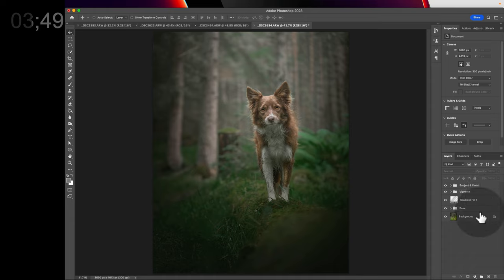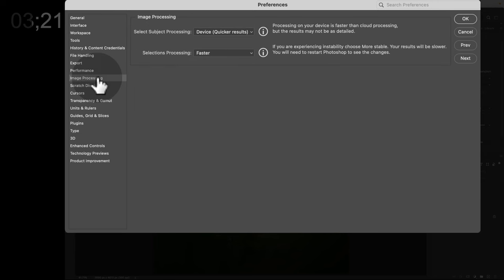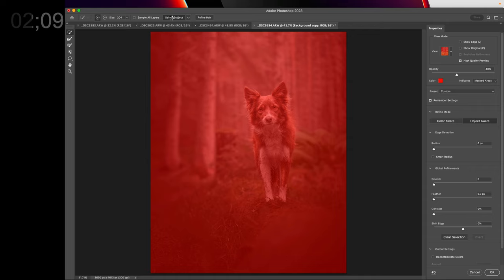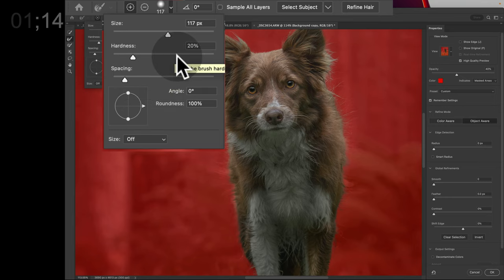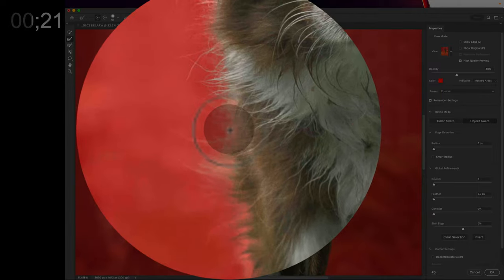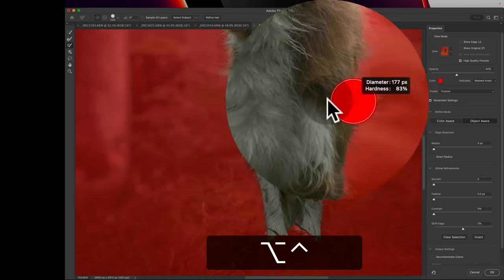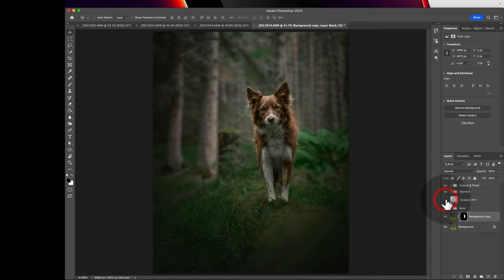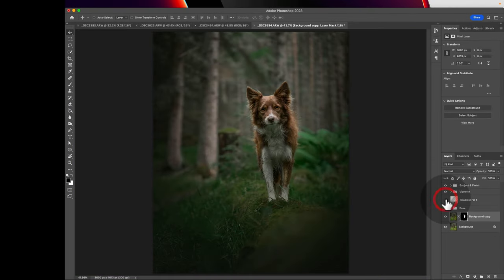How to Mask Fur and Hair in Photoshop CC 2023 | Another Update for Masking in Photoshop!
There are previous videos on how to mask hair and fur on our That Tog Spot YouTube Channel HOWEVER this video is using the newest updates from Photoshop 2023, and I'm going to show you how to properly select and mask in Photoshop to get better, more detailed results, especially with animals and pet photography.

You may have your Photoshop settings slightly incorrect, or might not be focusing on the hair or fur detail enough. Whatever it is that you're struggling with, this tutorial will (hopefully) solve your problem!

There have been some small updates to Photoshop 2023, so be sure to have the newest version to follow this tutorial and get better, more detailed hair and fur in your images!

🔗 Blog post on this topic with Part 1, Part 2 and now this one, Part 3, all together

❖ 1 x in-depth individual monthly critique (Premium+)
❖ 1 x quarterly magazine delivered to your door twice per year

❖  Sony A1
Sony A7riii

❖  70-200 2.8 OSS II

Shooting Bits
❖ Datacolor SpyderCheckr Photo